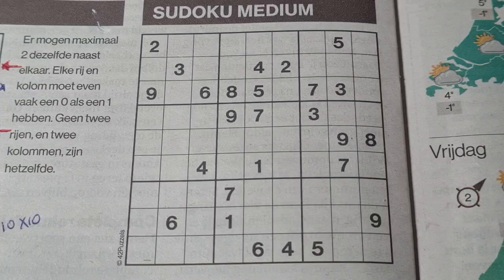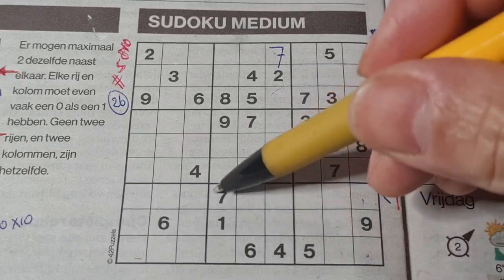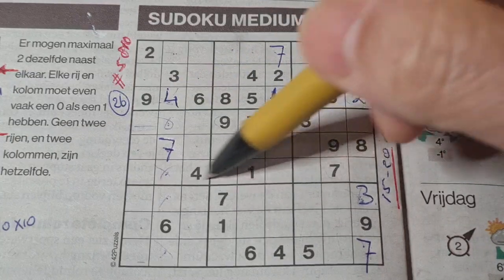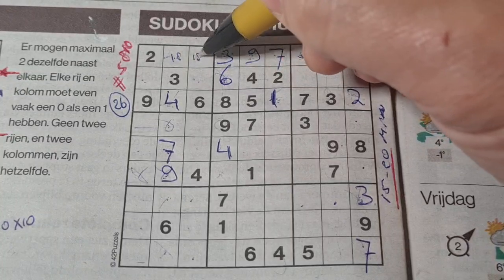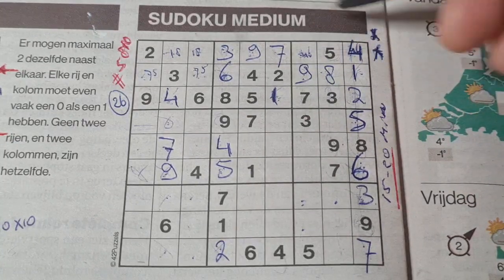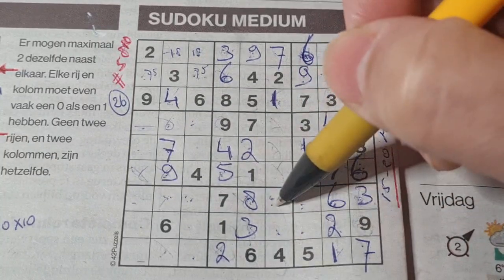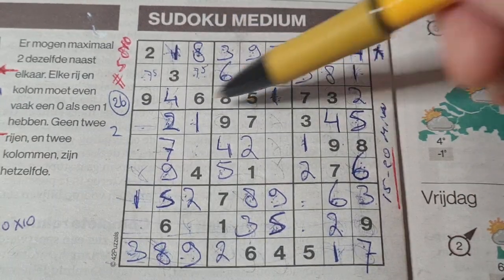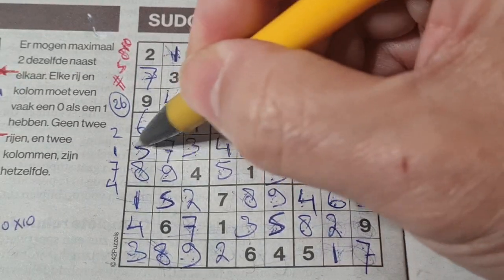War, day no. 329. (#5810) Medium Sudoku part 2 of 3 01-18-2023